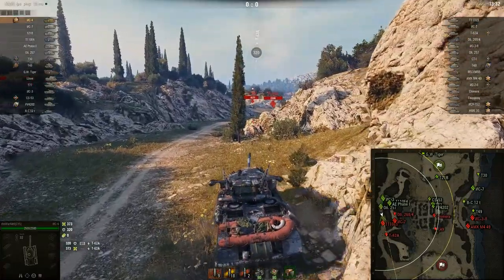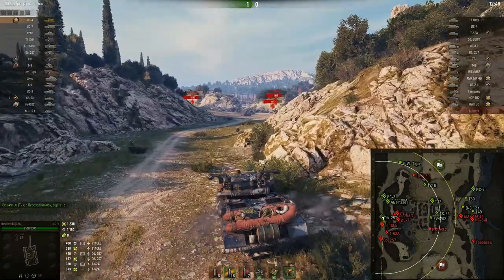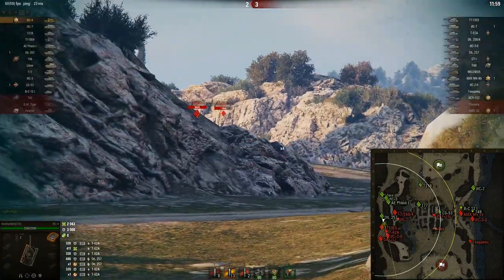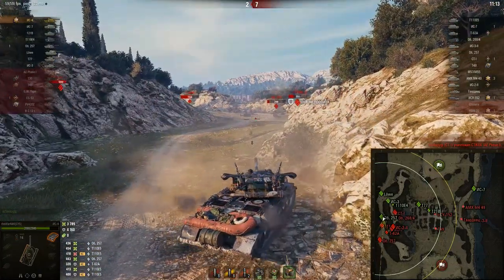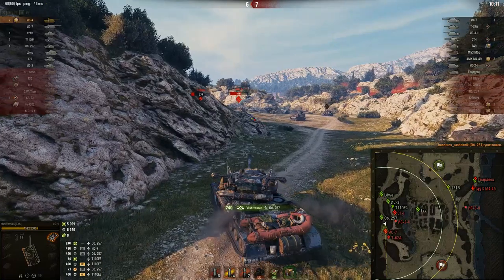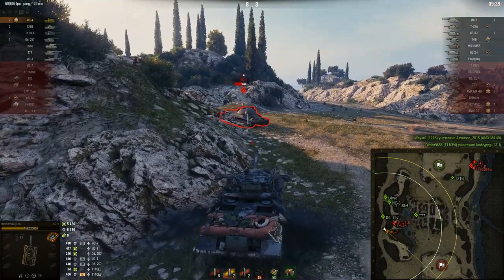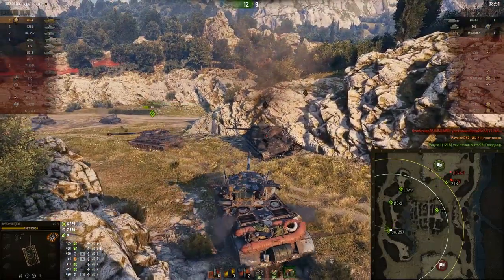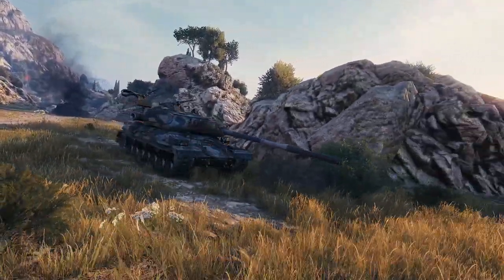ИС-4 ИЗ ГРЯЗИ В КНЯЗИ - ПЕРЕАП!